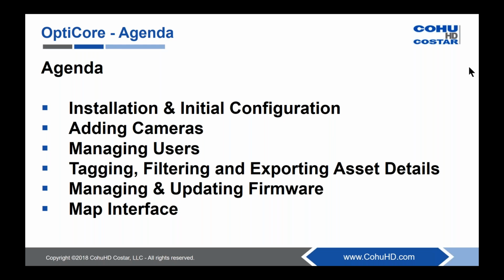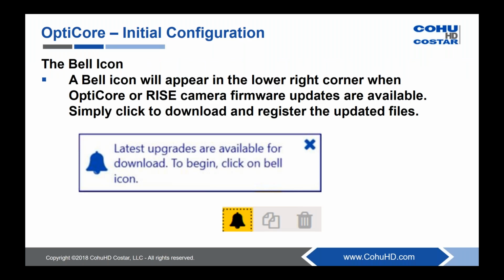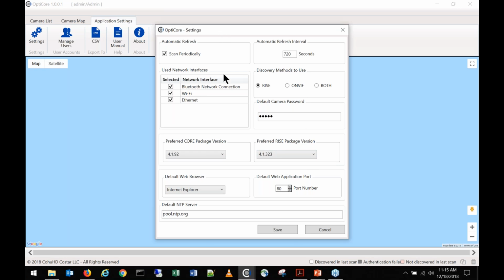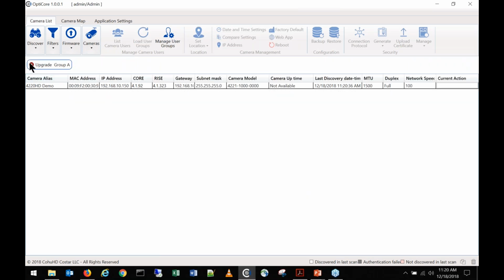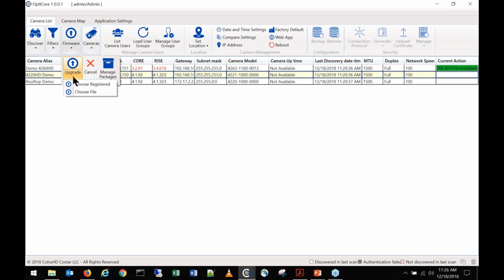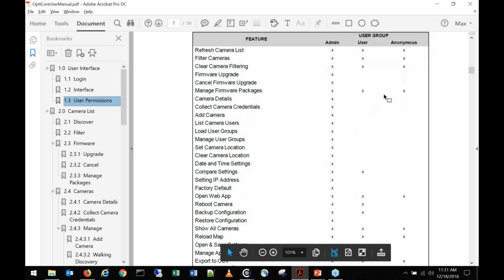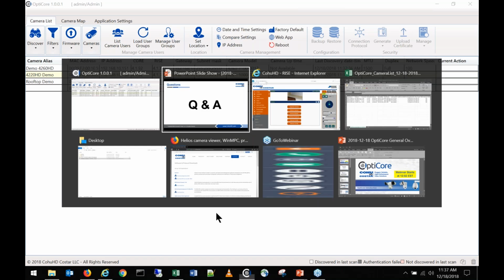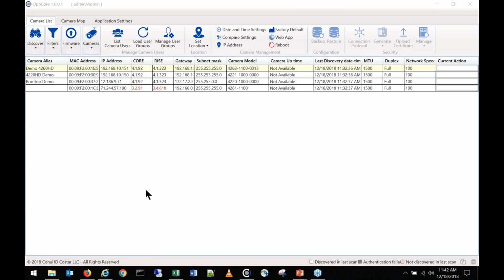CohuHD OptiCore Introduction Webinar - Camera Management, Simplified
This webinar covers the installation, configuration, and use of our OptiCore camera utility.